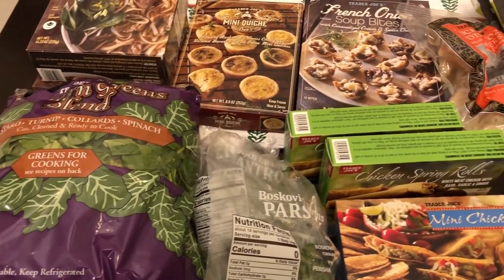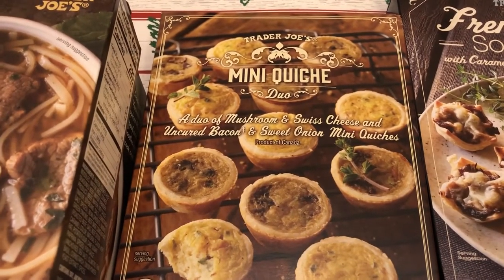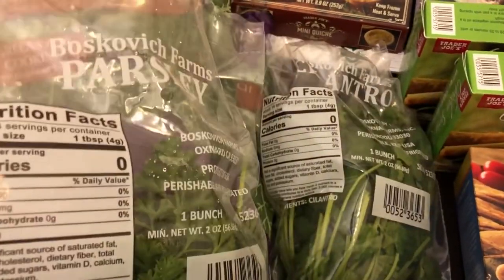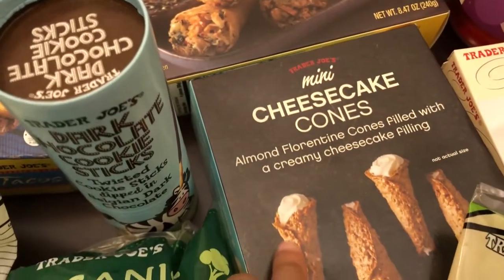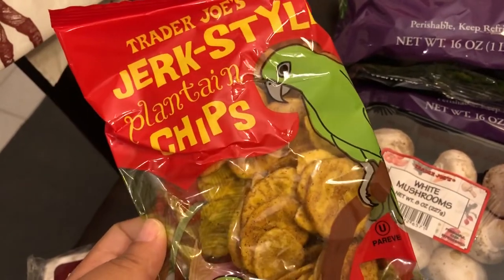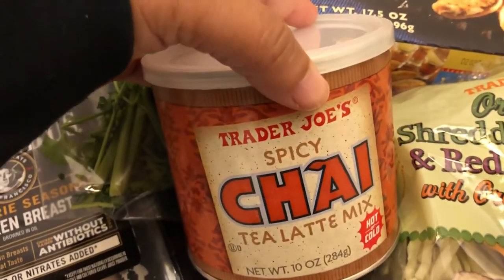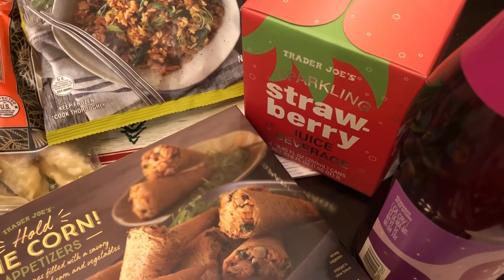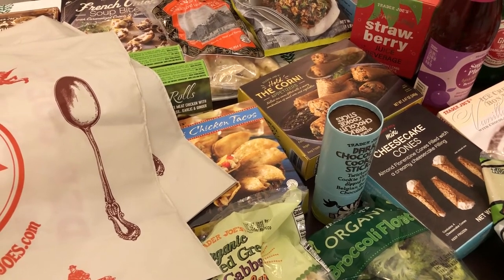🛒🛒 Trader Joe's Haul | December 2020 | NEW Grocery Items! 🛒🛒